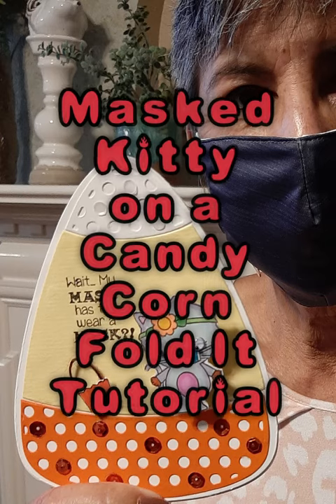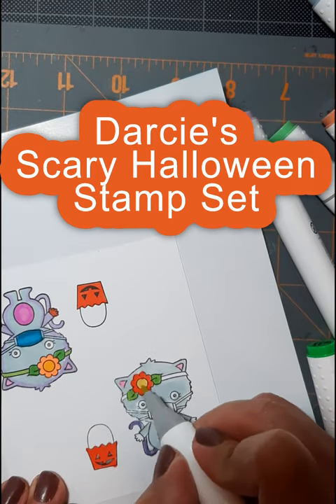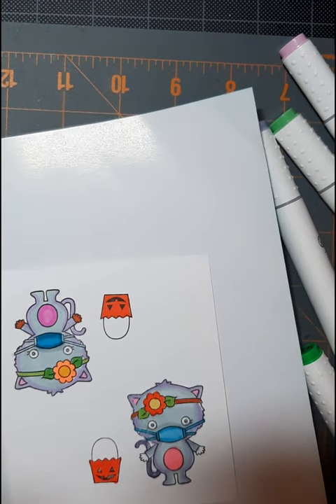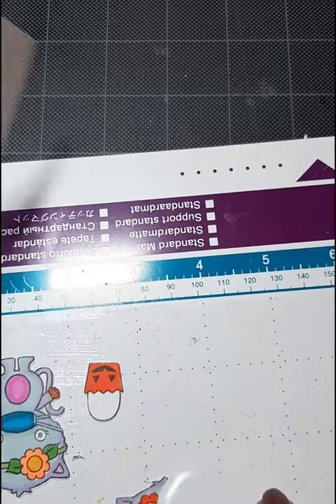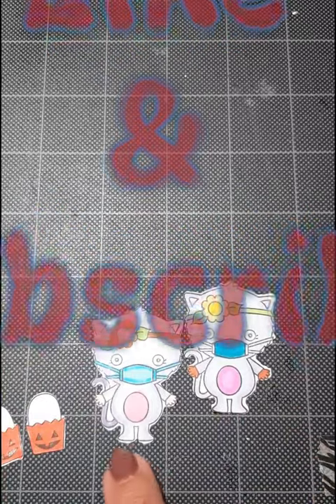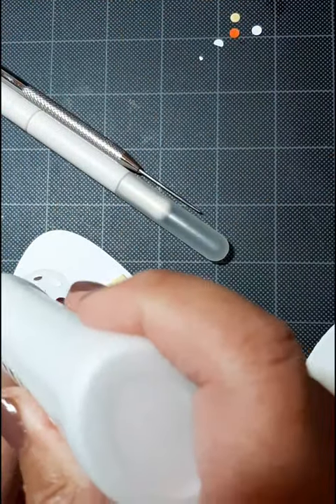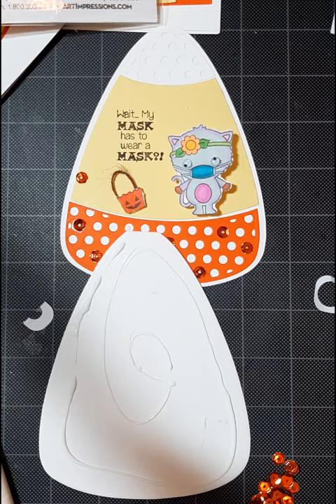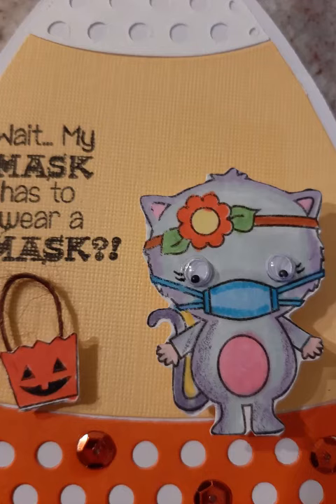Masked Kitty on a Candy Corn Fold-it Halloween Card Tutorial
Darcie brand Scary Halloween and Stamps of Life Candy Corn Fold-it were used for this cute,  action wobbly masked kitty card. Simple alcohol markers and then Scan & Cut for the masked kitty on the front, attached to a top folding fold-it candy corn die.